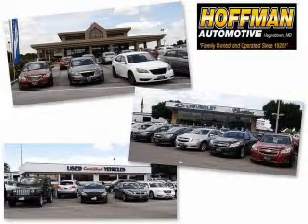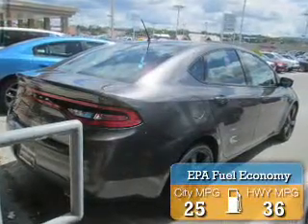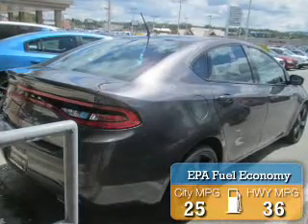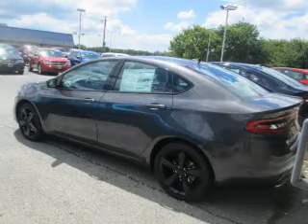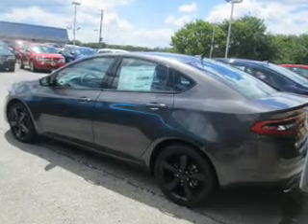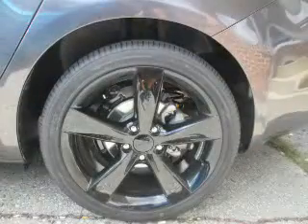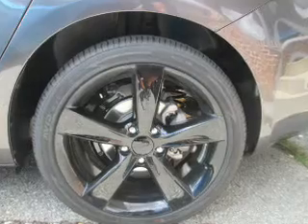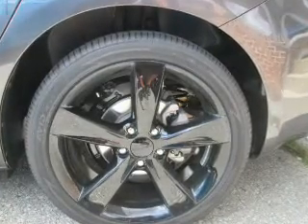2016 Dodge Dart C16-3 - Hagerstown MD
Year: 2016
Make: Dodge
Model: Dart
Trim: SXT
Engine: 2.4 liter 4 Cylindercylinder FWD
Transmission: Not Specified
Color: Granite Crystal Clea
Mileage: 12
Address:
101 S Edgewood Dr
Hagerstown, MD 21740
VIN:1C3CDFBB9GD515637